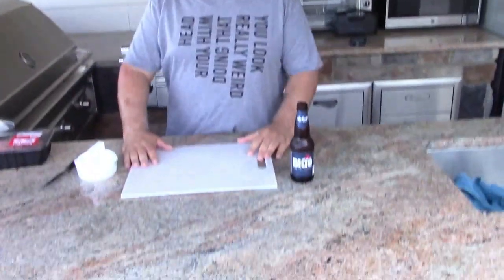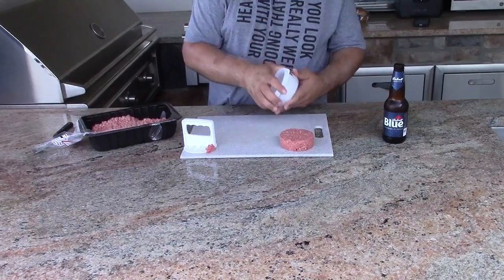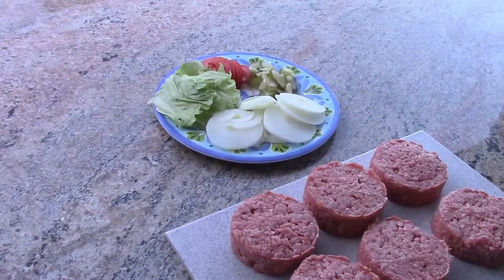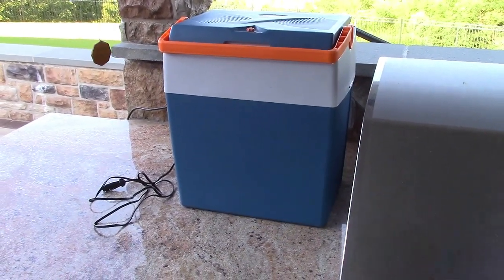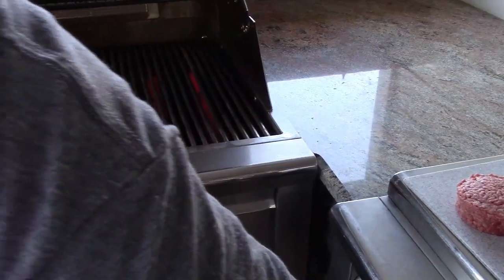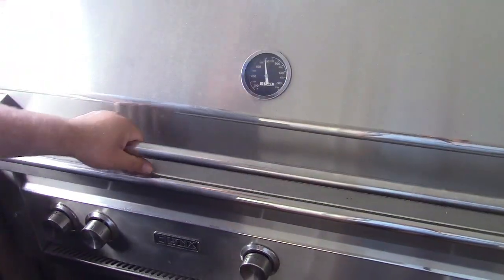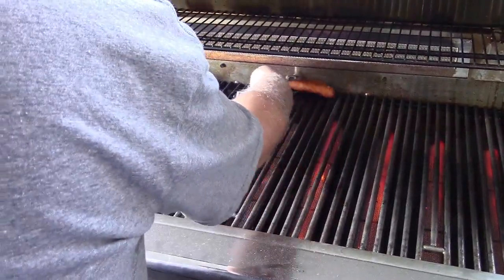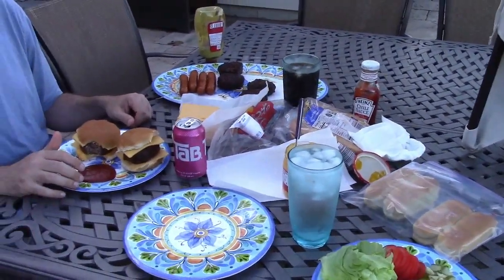The Grilleration, ON LOCATION!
This is the second time, ever, that I've made Dirty Jay Burglers™ on location, and the first time in a different state.  Do they suck just as bad as the originals?  Watch and find out!  And stay tubed for the very special related video below!